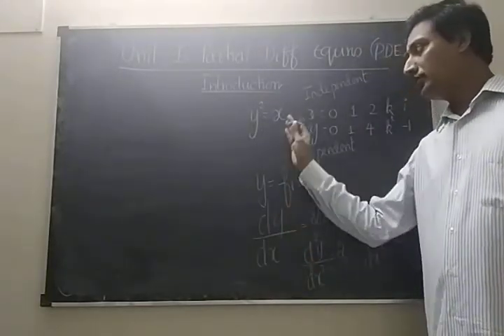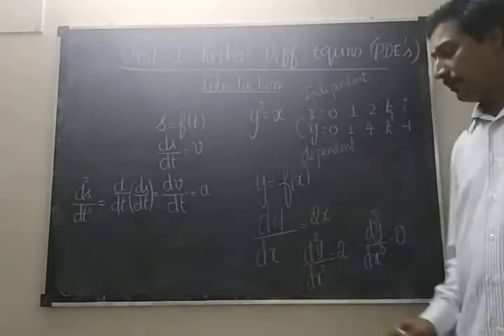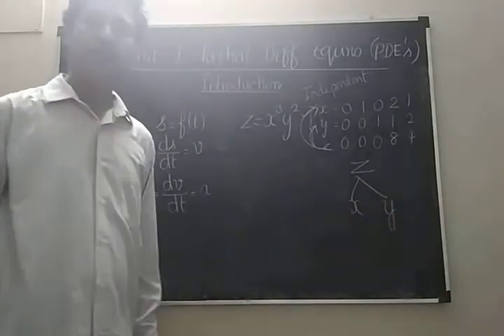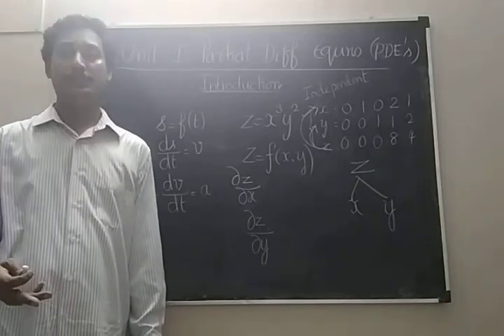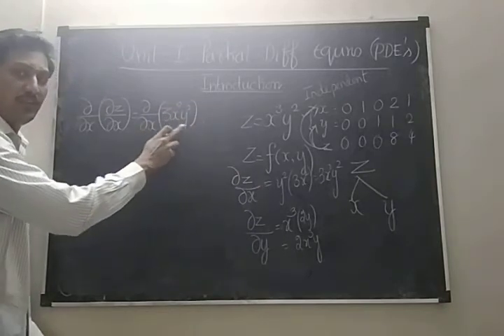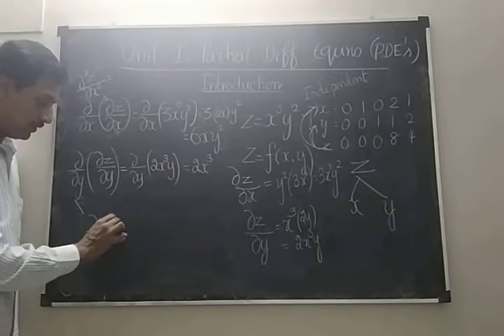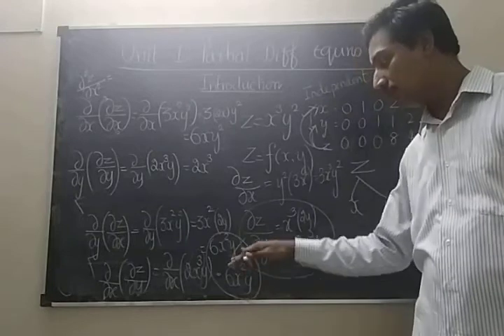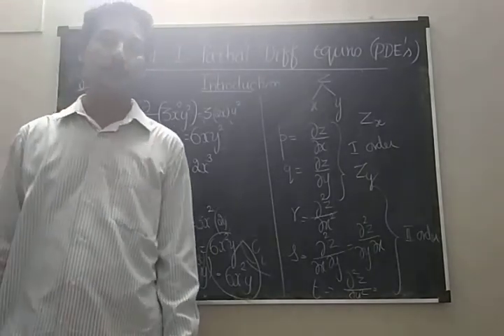4 PDE Intro 4